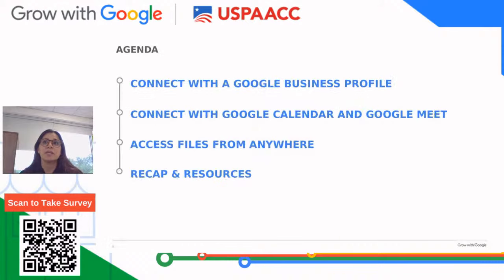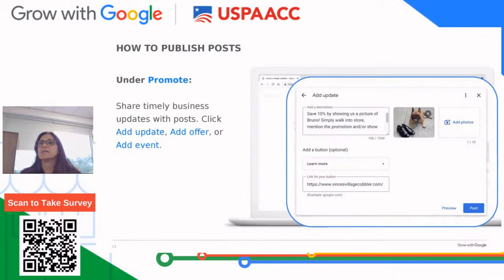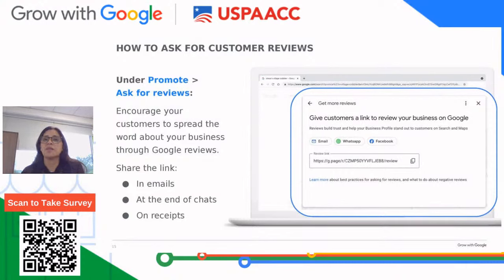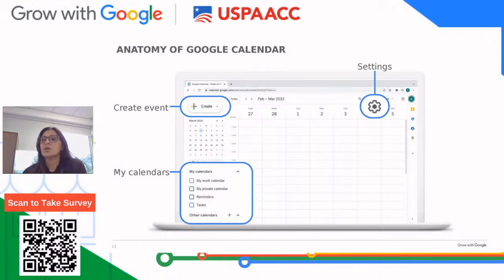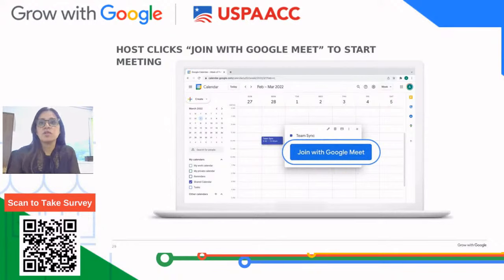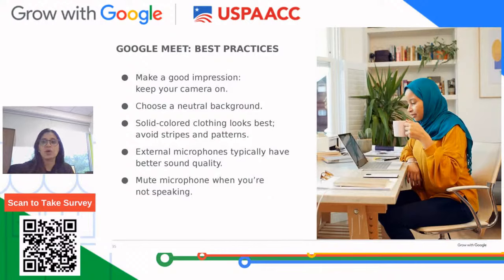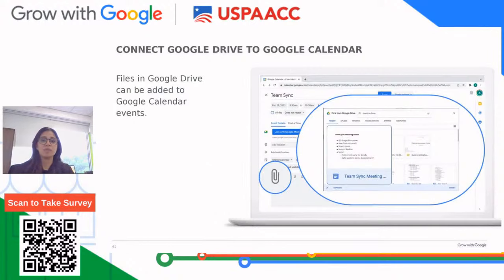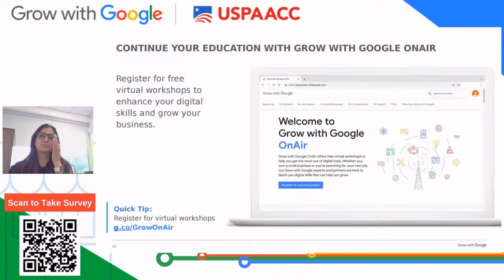Grow with Google: Connect with Customers and Manage Your Business Remotely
Discover Google tools that can help business owners work and manage their business during this time of uncertainty. Plus, get insights on more online and timely resources for small businesses.

In this workshop we’ll discuss how to:
- Update critical business information online
- Keep customers informed
- Conduct virtual meetings
- Access important files from anywhere

Trainer: Sonia Cheema, Samiti Technology